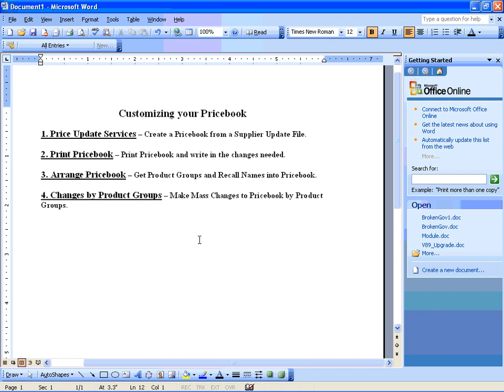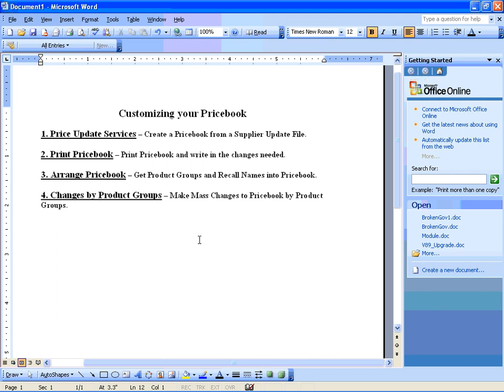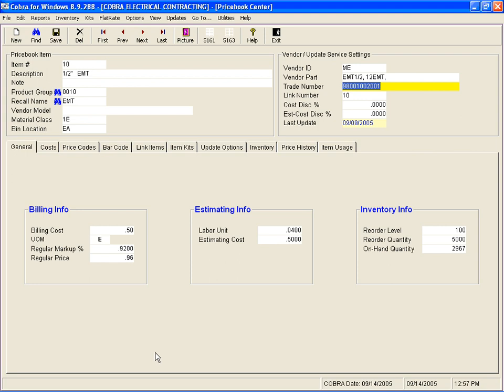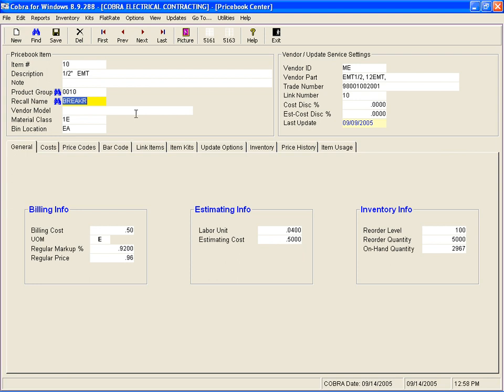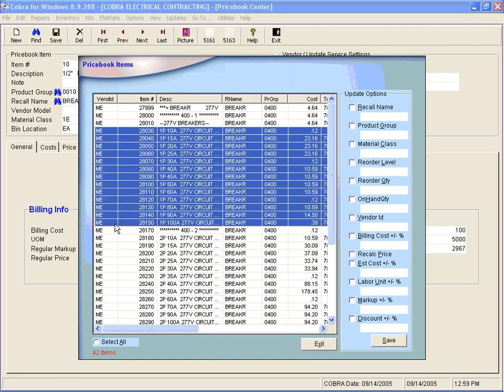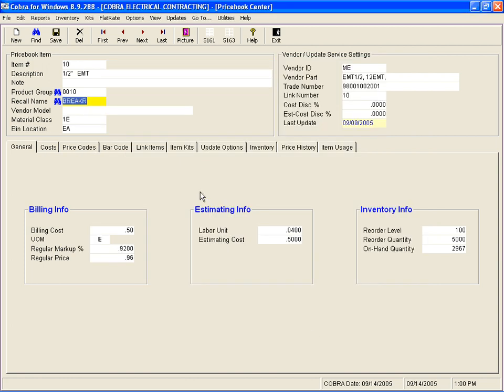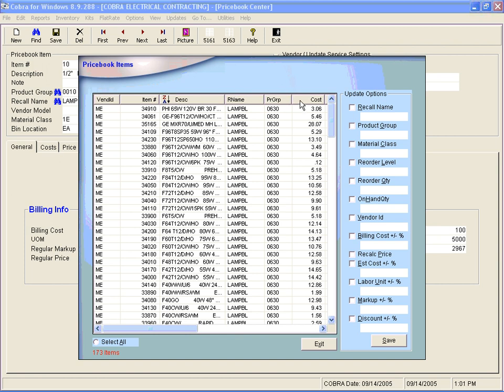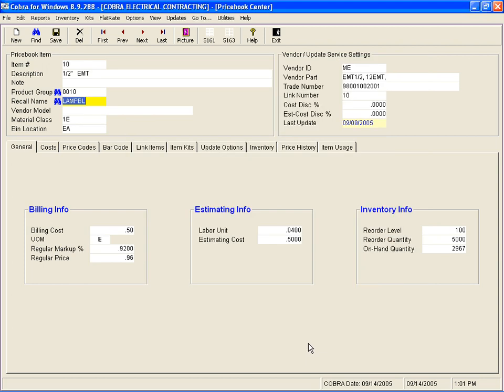Pricebook_Customizing_Your_Pricebook